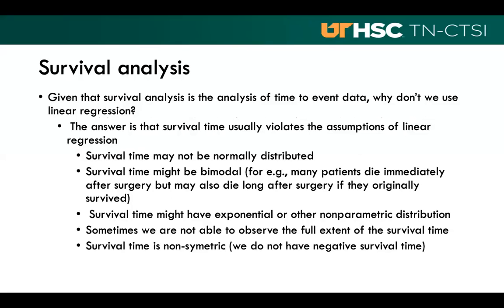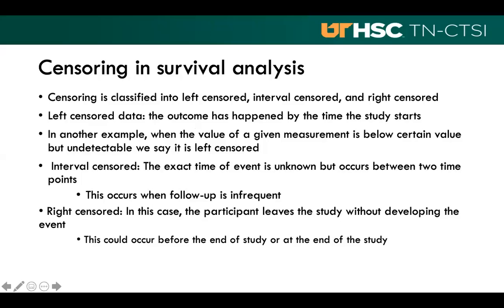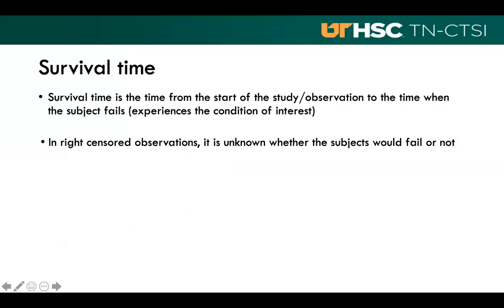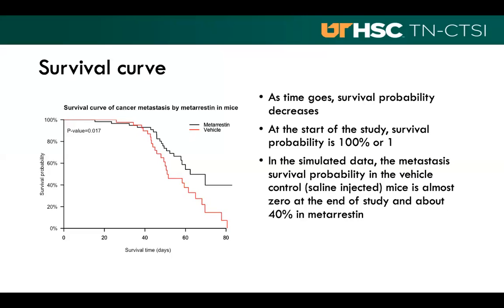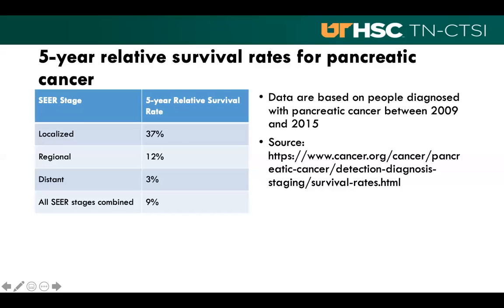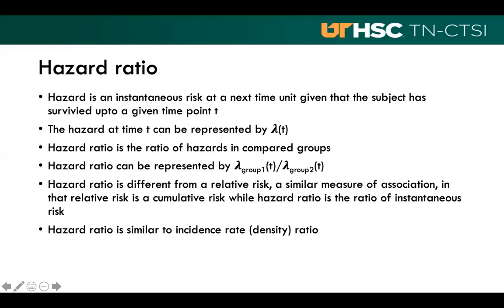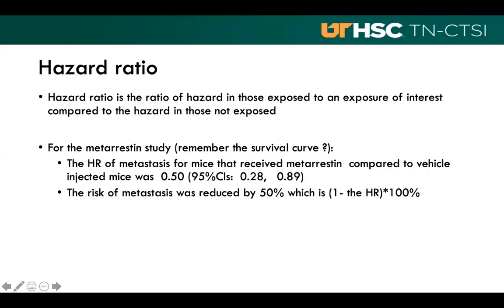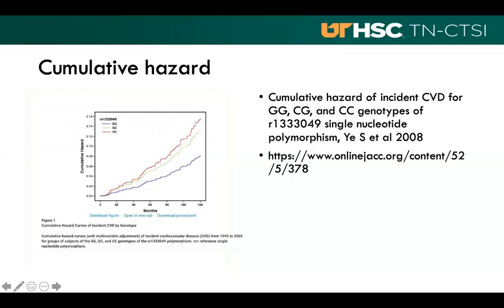Survival Analysis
In this presentation, we discuss the fundamentals of survival analysis. We discuss survival probability, censoring, survival curve, hazard ratio, and cumulative hazard from clinical practice point of view. Technical details have been left out to tailor the presentation to clinical audience.